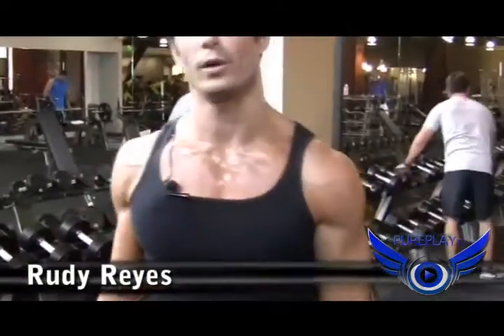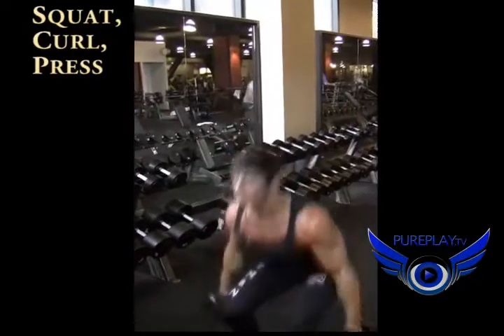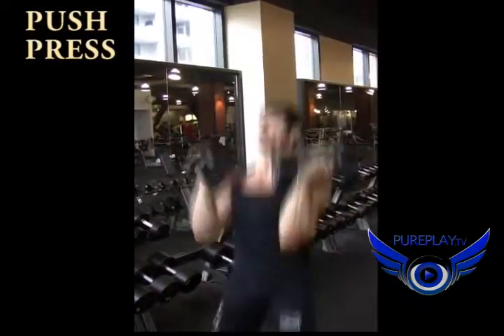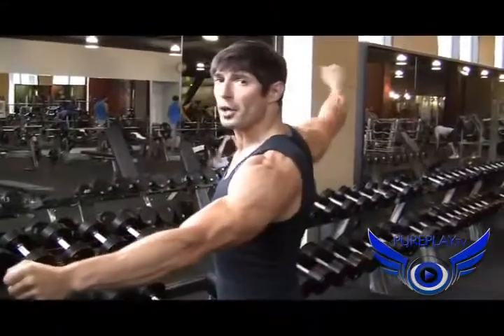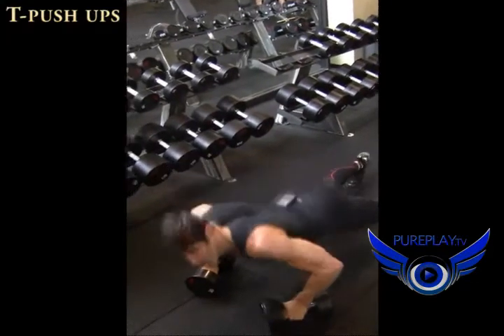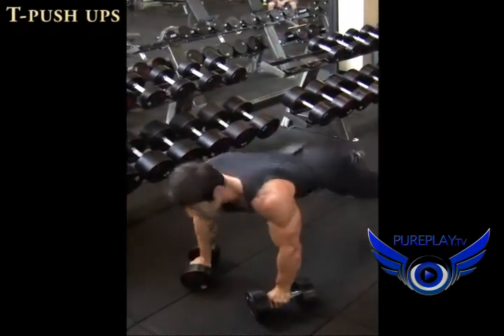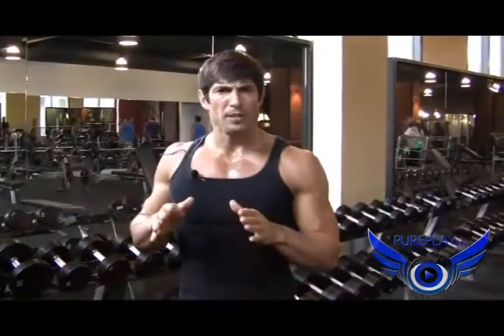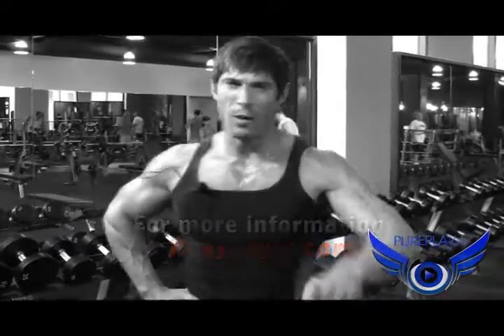Rudy Reyes Workout #2 - Dumbells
See more of Rudy Reyes Workout Videos exclusively on Pureplay.tv